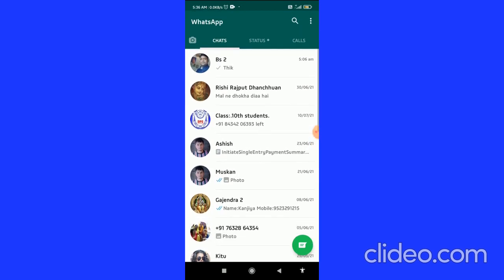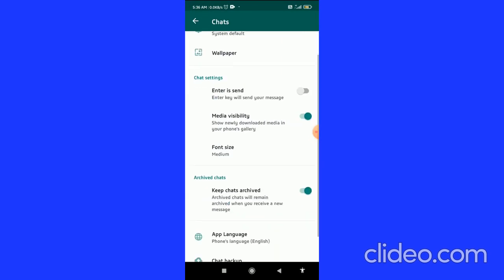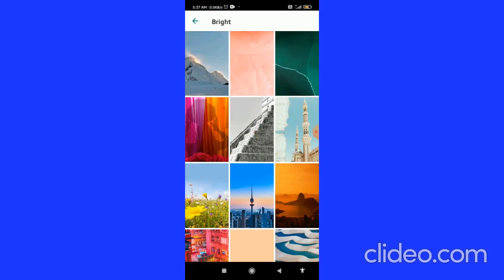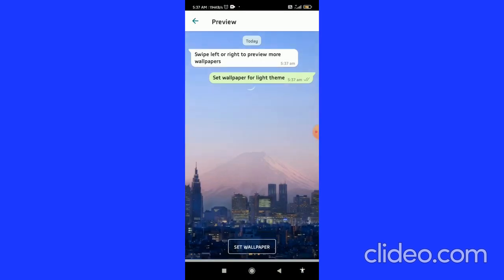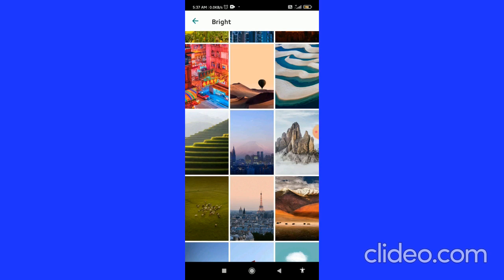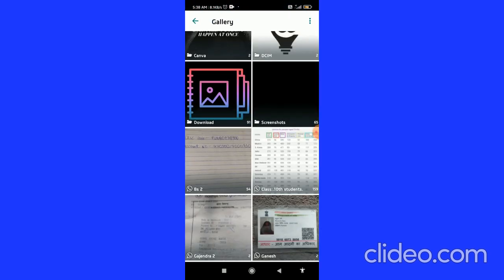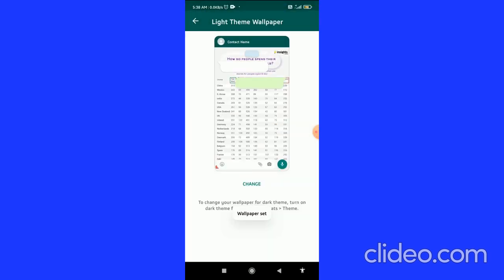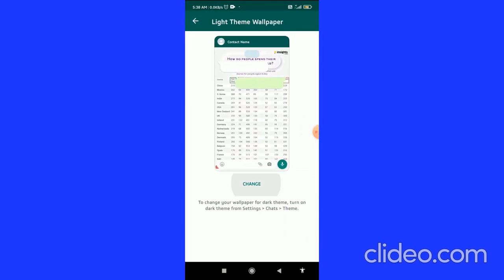How To Change WhatsApp Background (Quick & Easy) 2021